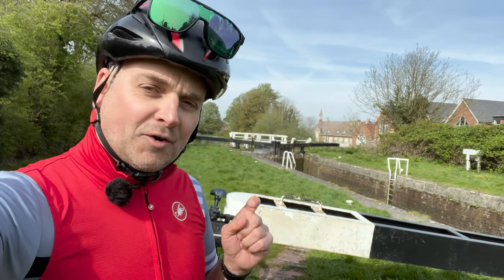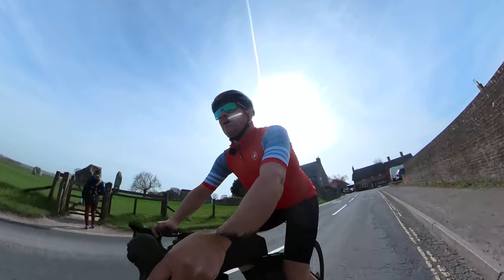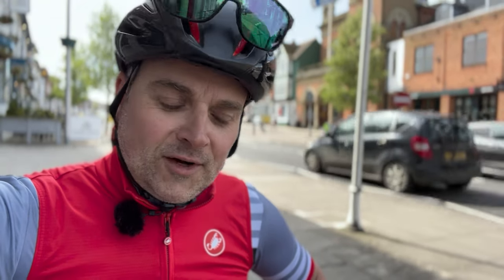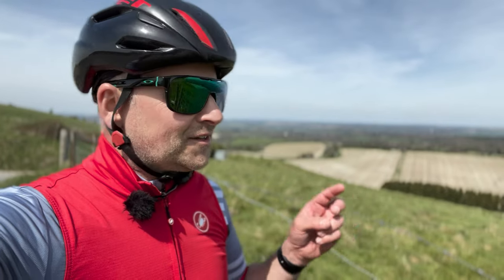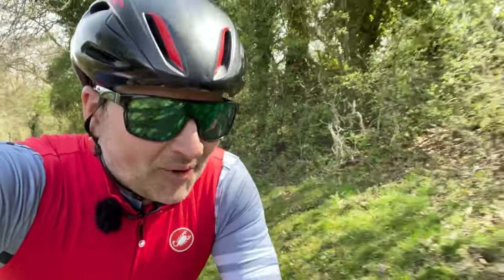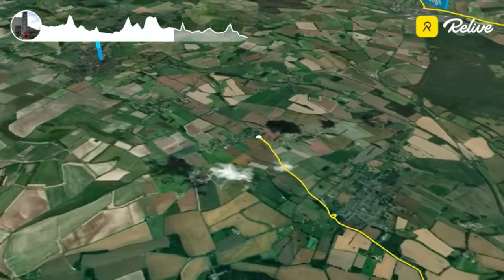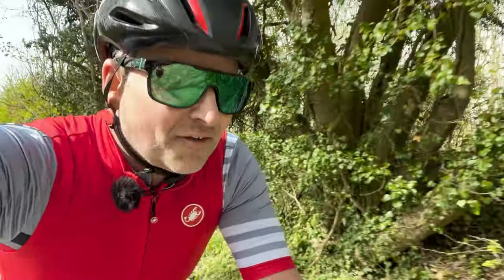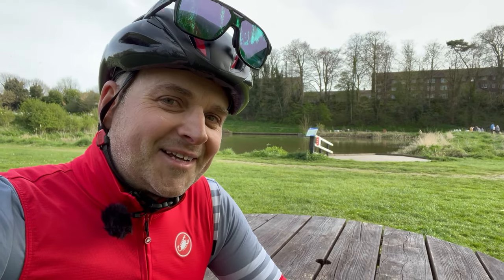I Challenge You to Try This! A Trek Domane SL5 adventure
One of the best things about cycling, is being able to explore new roads. You need to try this! put your bike in your car and drive somewhere new to ride your bike and get lost exploring. I ventured to my start at Caen Hill Locks, in Devizes to ride 100% new roads and had an epic 140km's with incredible scenery. Plus the obligatory four Official Climbs, including Coombe Gibbet, what a climb that was!

My equipment for list for filming :
iPhone 13 Pro(4K enabled)

Follow me on Zwift Darren Phillips (YT)

Insta360 Camera's